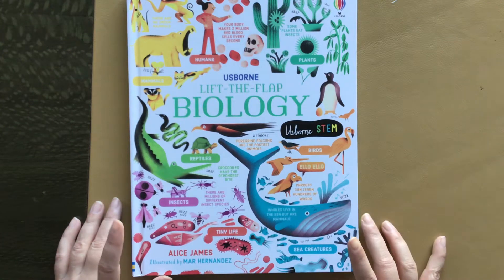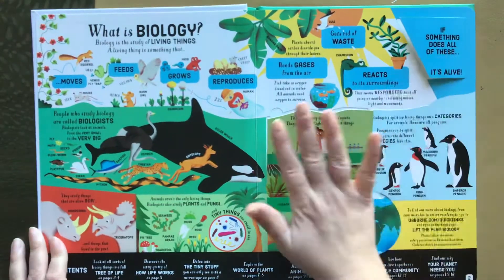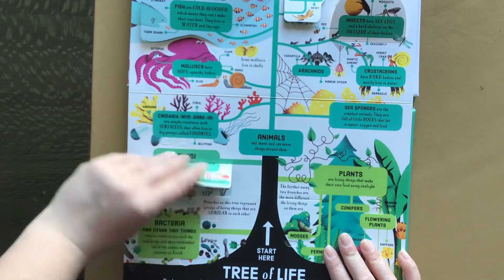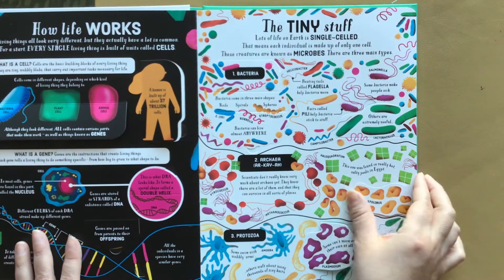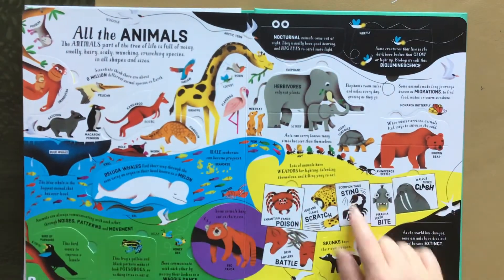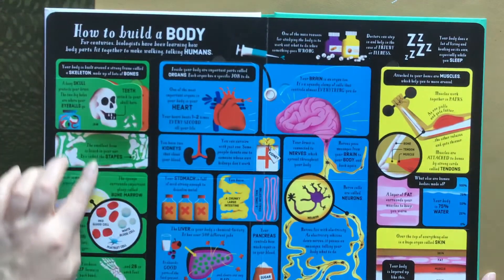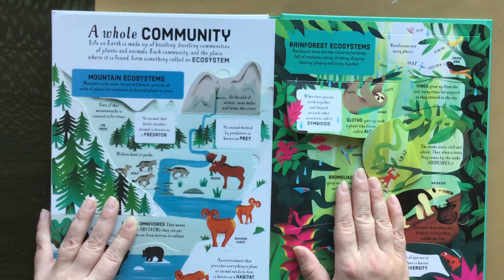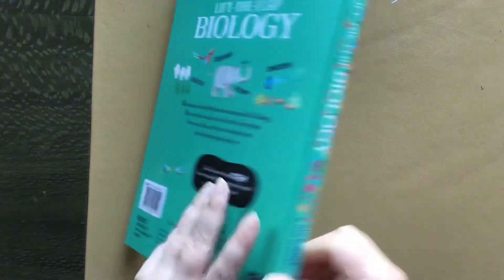Lift-the-Flap Biology 🐋 Usborne Books & More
Welcome to the bright and exciting world of biology. Dive in and explore all sorts of living things, from scuttling bugs to swaying forests and everything in between.

The book will be less expensive if you purchase through an Usborne Books & More consultant.